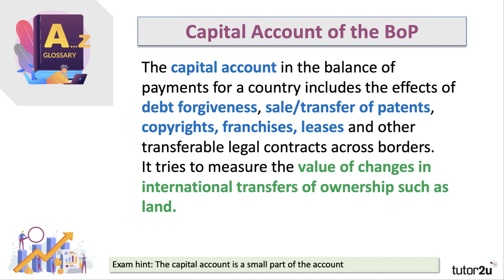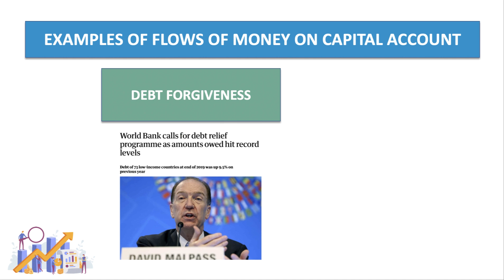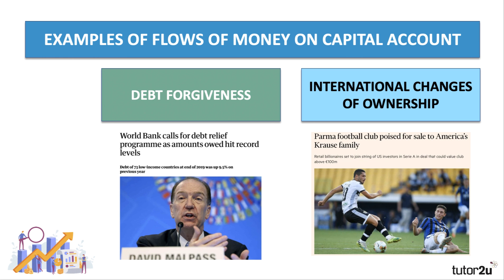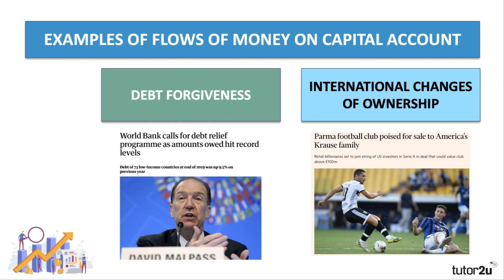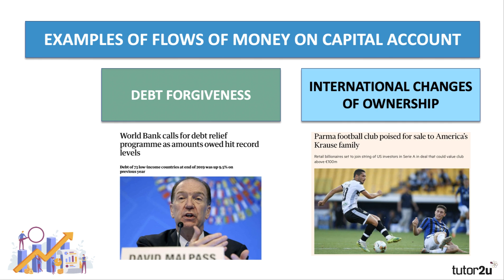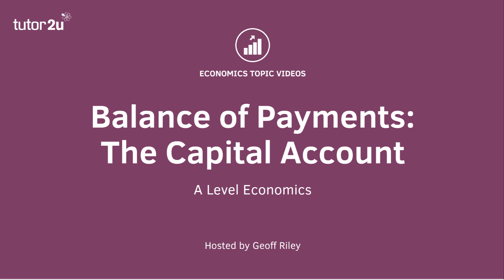Balance of Payments - The Capital Account I A Level and IB Economics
The capital account of a country's balance of payments is explained in this short revision video.